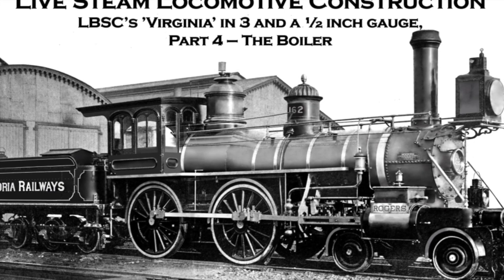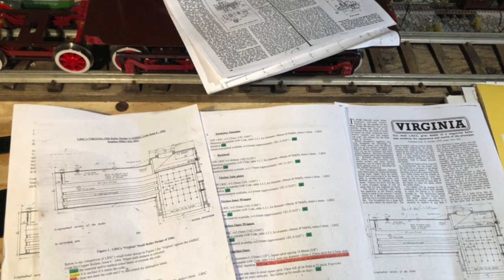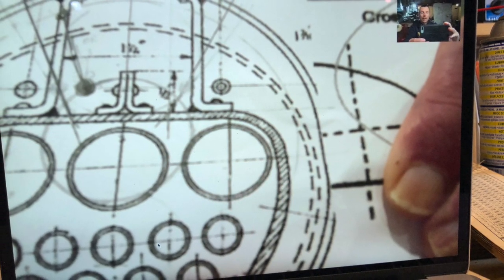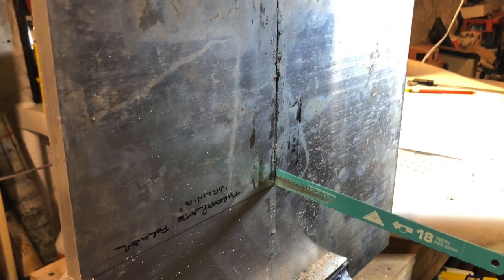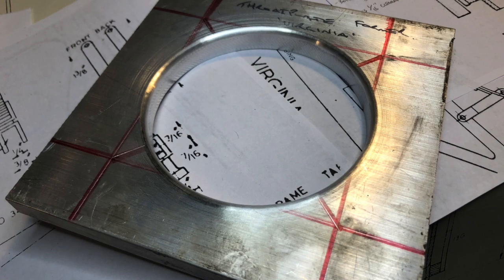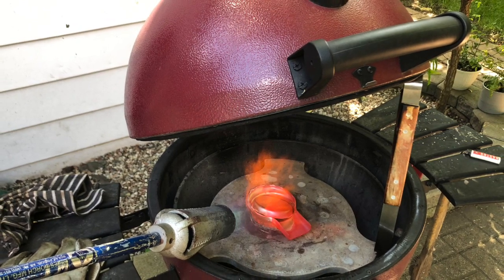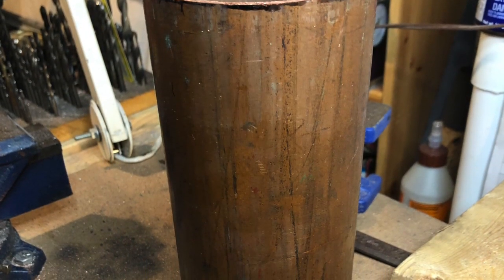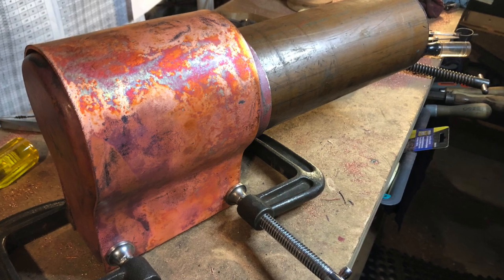Building a Live Steam Locomotive - 'Virginia' as Designed by LBSC - Part 4 Boiler Beginnings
A record of my construction of a 3 and a 1/2 inch gauge live steam locomotive. This locomotive was designed by an individual often credited as being one of the fathers of the live steam hobby known as 'LBSC' (see Curly Lawrence

In this video I talk through how I approached the construction of the boiler for Virginia. Boiler construction is quite a change from other aspects of the hobby and very enjoyable.